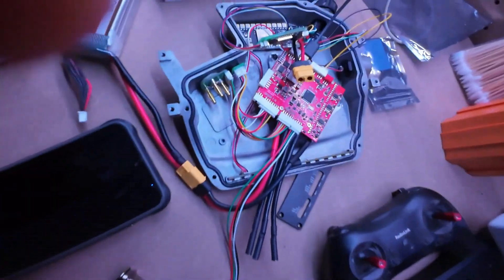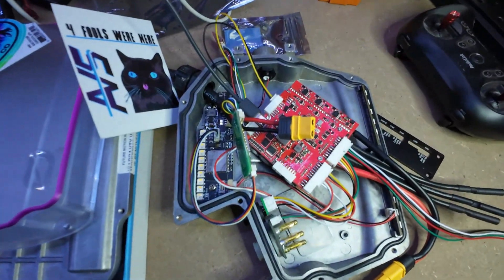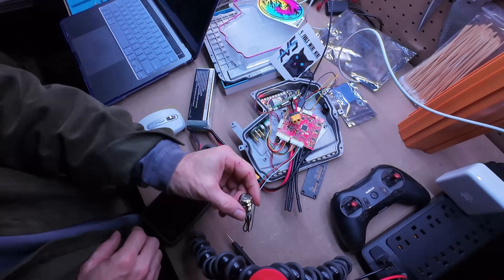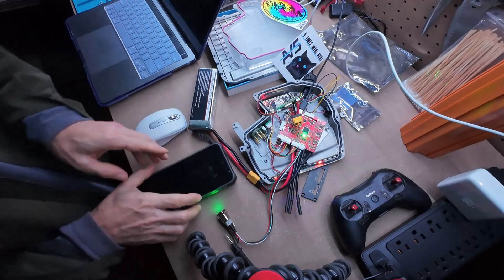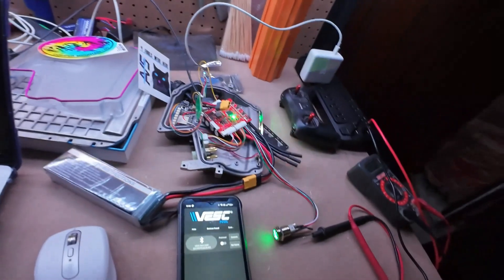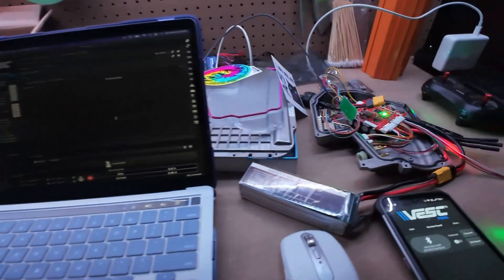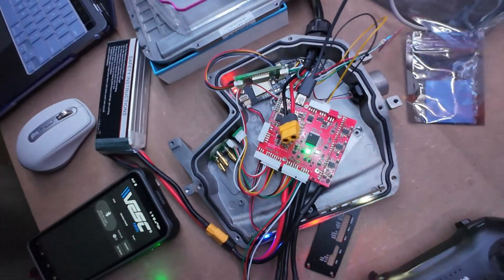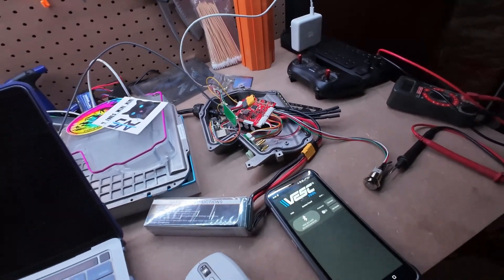PintX to VESC via AvaSpark kit update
Still got some work to do, but getting closer to my PintX VESC build being completed.  So far it was not that hard, followed instructions from 4_Fools vid for most of the build so far.  Got a full video of this build coming soon but just wanted to post an update of where I am so far.    This is a side project for me so it only gets a few hours of attention whenever I can work it in, so taking a bit to complete.  I already do other electronic projects so the hardware part went fast.  I am also a programmer by trade so I am hoping the software part will come easy as well.

While I already had most if not all the parts I needed to just create a VESC OneWheel (VESC controller, hub and  battery's) . I went ahead and ordered the complete kit from Ava mostly because I liked there light module and secondly this being my fist VESC and 4_Fools creating a great vid of the install.  I wanted my first board to go a smooth as possible.  Then I can decide if VESC is for me, and start to mod my other boards or maybe go a cheaper route on some of them by not including the lights for example.

I am not the kind of person who just blindly follows instructions.  I like to know why that wire goes where it goes.  So if I don't already know I take the time to research it and learn about that part.    But the Ava Kit is easy to install and they got a great vid

So far I have not had to contact Ava but I hear there support is great so if you are looking to get into VESC then give them a try!

Currently  I have it so the board powers on and I am able to connect with my Android phone but not my MacBook Pro so much as it seems to have issues connecting and staying connected.   Have not tried it on Windows yet since that machine is hard to get back to my bench but might have to try it since people seem to be saying Mac has more issues connecting and staying connected than Android or Windows. Learning the ins and out of the VESC tool now and hope to start flashing the board and getting the software loaded and off to the races from there!

Watch the end to see a few things different from @4_Fools vid, newer version of the kit i am guessing.

0:00 Into
0:49 BMS so far
1:00 Close up of wires
1:32 Battery test
2:46 Issues connecting
3:38 Thought I found a way around it?
5:00 Couple things different from 4_Fools install